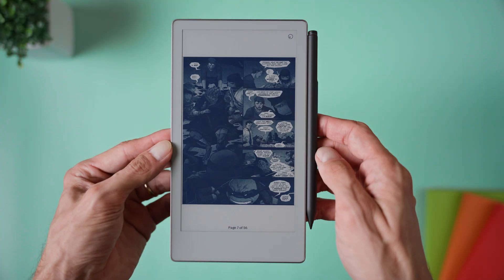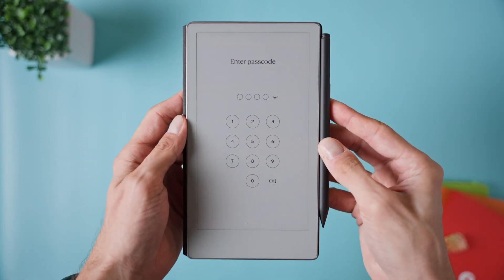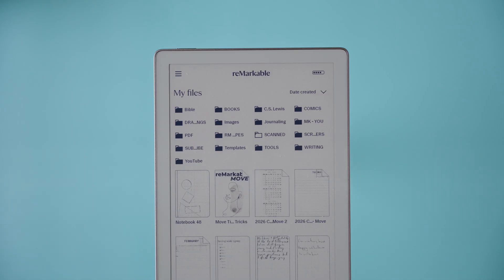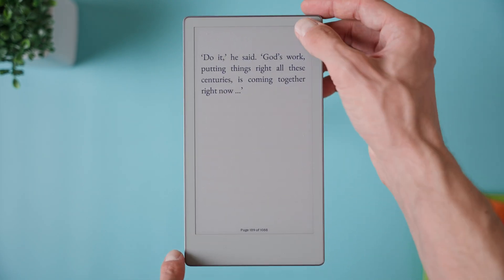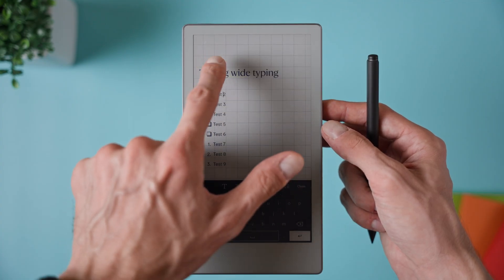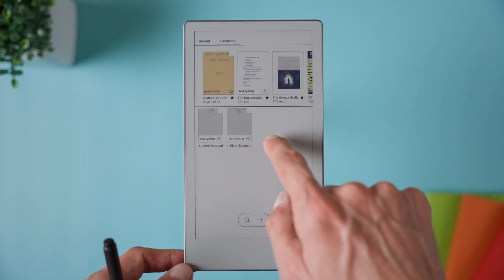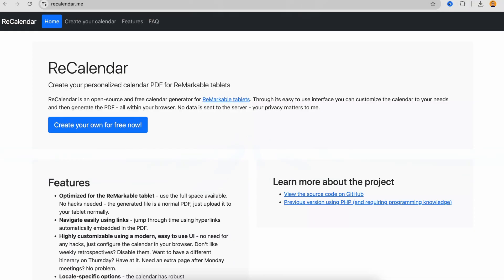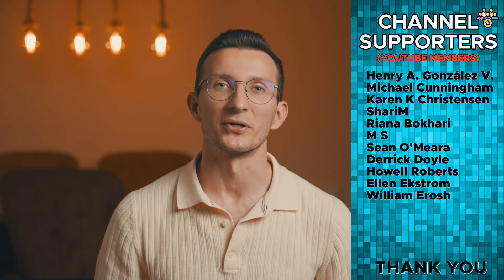Top 13 Tips & Tricks for Your reMarkable Paper Pro Move!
If you’ve just picked up the new reMarkable Paper Pro Move, or you’re thinking about it, this video will help you get the most out of your device. I’m sharing 13 practical tips and tricks that work not only on the Paper Pro Move but also on the reMarkable Paper Pro since both run the same software.
I’ll also share a couple of free tools and templates you can try, plus my honest thoughts after using the reMarkable Move for real work and planning. If you want a straightforward reMarkable Paper Pro Move review and a closer look at how this color e-ink tablet works in practice, you’re in the right place.

🛒  Thinking of getting REMARKABLE PAPER PRO MOVE?
► AMAZON US 🇺🇸
► AMAZON EU 🇬🇧🇪🇺

🎬 CHAPTERS
00:00 Intro to reMarkable Move Tips & Tricks
00:42 Light Sleep Lock
01:21 'Select Below' Gesture
01:59 Snap Lines & Shapes
02:30 Numbered Folders
03:05 Insert Notes in PDFs
03:38 Adjust PDF Contrast
04:02 Widen Text Column for Typed Text
04:33 Different Ways to Select Typed Text
05:14 Tap PDF Links
05:56 Quick Access to Favorite Drawer
06:19 Custom Passcode
06:48 Quick Frontlight Control
07:21 ReCalendar Tool for Custom Calendars